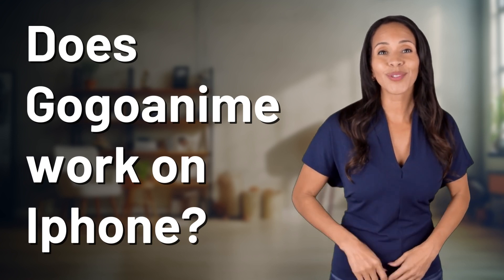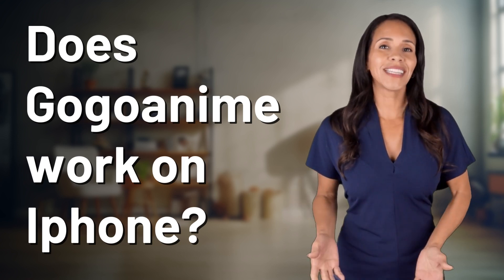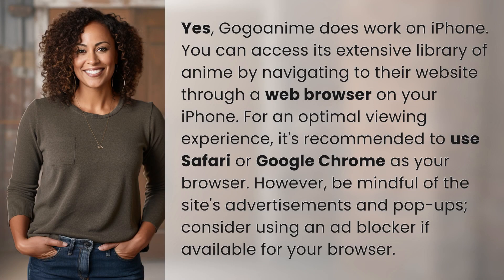Does Gogoanime work on Iphone?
Does Gogoanime Work on iPhone? Yes! 👉 Gogoanime on iPhone 👉 Discover how to access Gogoanime's vast anime library on your iPhone using a web browser. Learn tips for an optimal viewing experience and how to deal with advertisements and pop-ups.

Laura S. Harris (2024, April 15.) Does Gogoanime work on Iphone?
    🌐 AskAbout.video